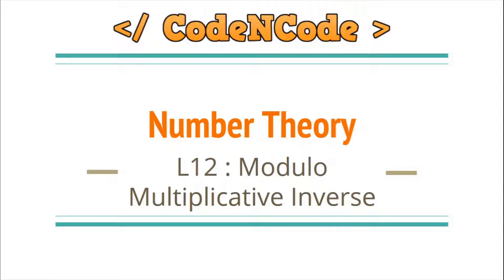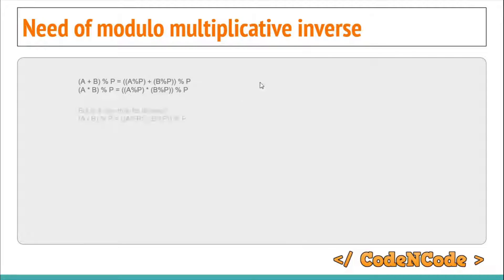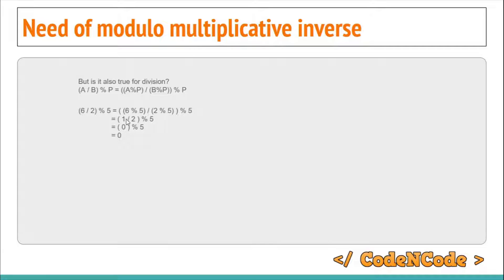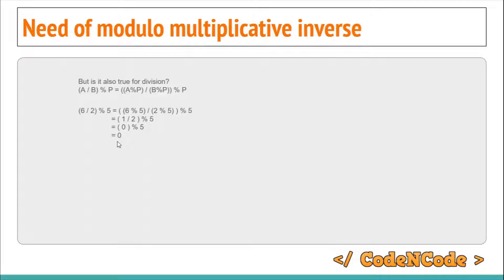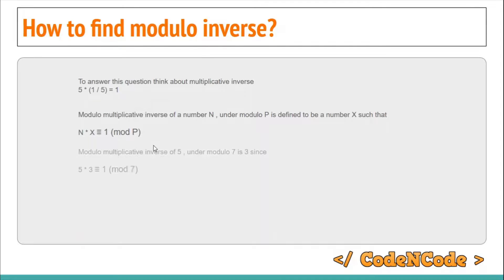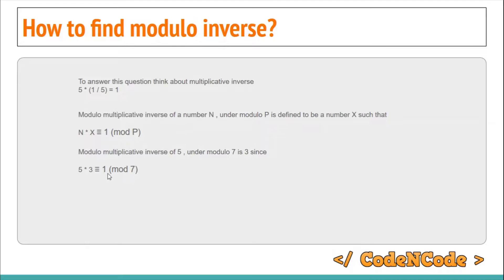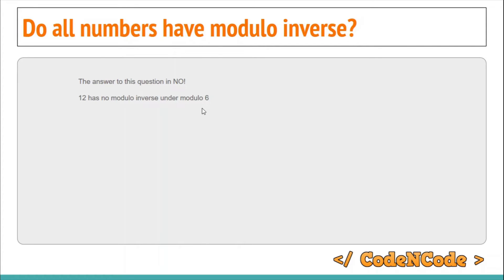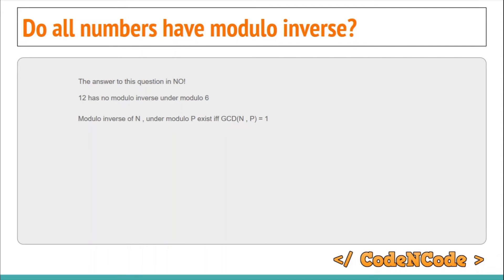L12 : Modulo Multiplicative inverse | Number Theory | CodeNCode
In this lecture we will learn all about modulo multiplicative inverse and how they are used in competitive programming.